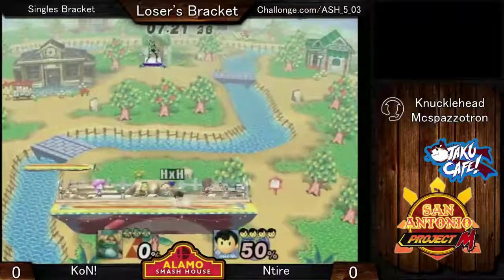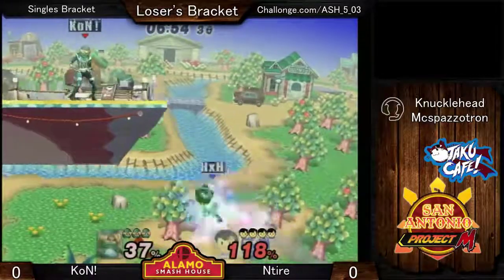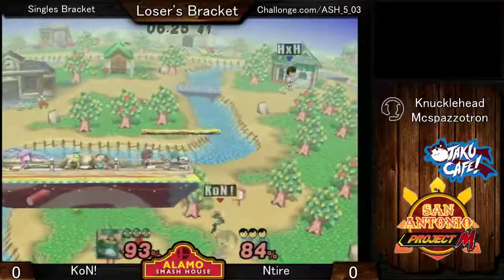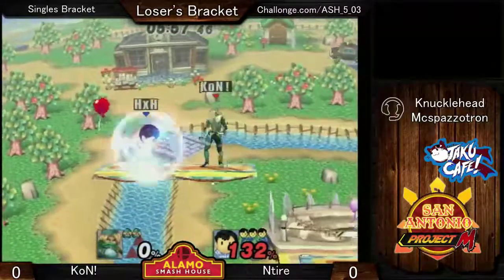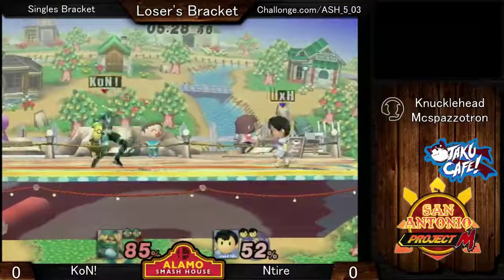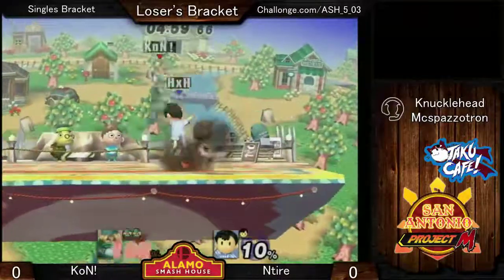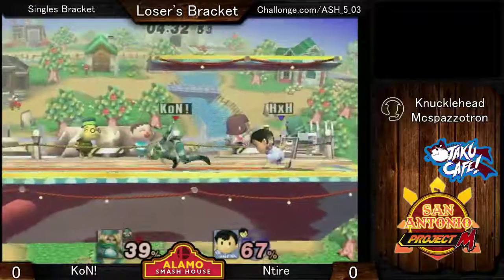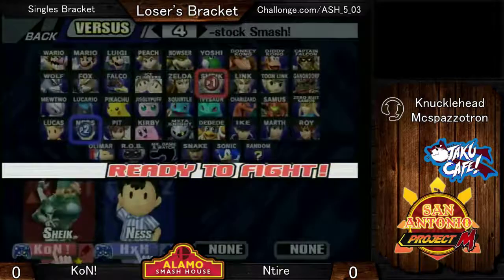ASH 5-03 - Kon! (Sheik) vs Ntire (Ness) - Losers Semis 1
Recording messed up. 2 videos.

Alamo Smash House
San Antonio Project M Weeklies

Venue: Otaku Cafe